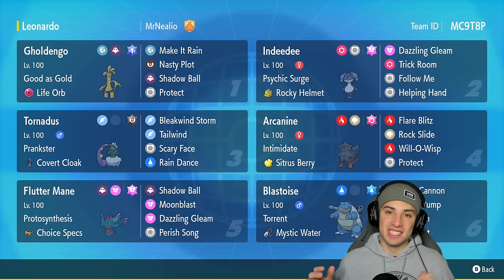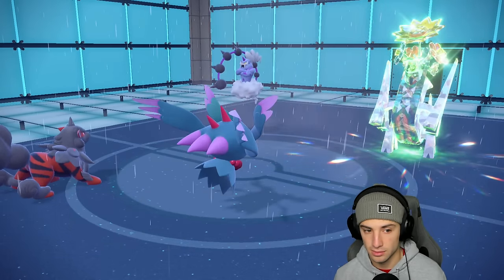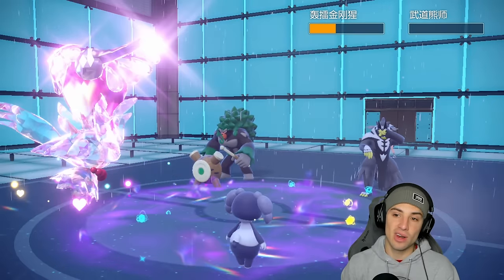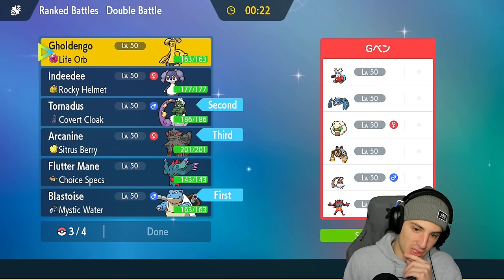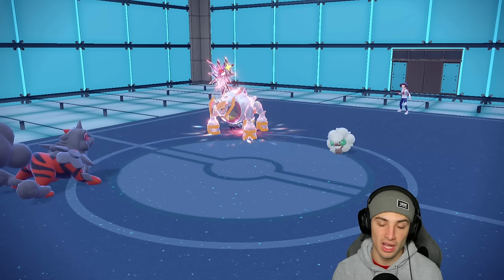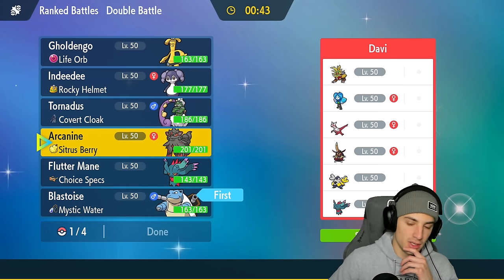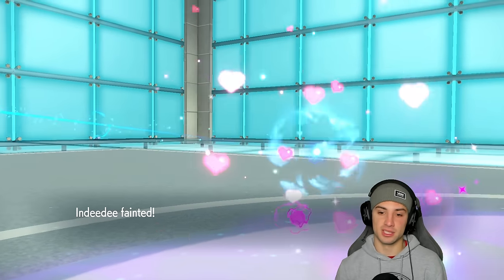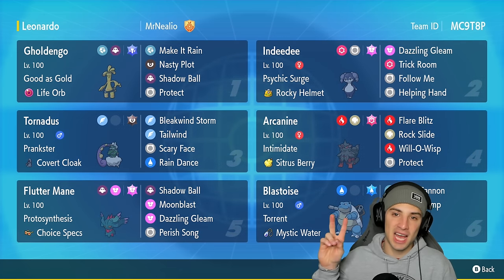Is This THE BEST BLASTOISE TEAM For Ranked Regulation F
Ranked is now here for Regulation F! In this video we showcase a ranked Torrent Blastoise team along with top tier meta-Pokémon!

Gholdengo @ Life Orb
Ability: Good as Gold
Level: 50
Tera Type: Dragon
EVs: 4 HP / 4 Def / 244 SpA / 4 SpD / 252 Spe
Modest Nature
- Nasty Plot
- Shadow Ball
- Protect

Indeedee-F @ Rocky Helmet
Ability: Psychic Surge
Level: 53
Tera Type: Fairy
EVs: 252 HP / 252 Def / 4 SpD
Relaxed Nature
IVs: 0 Atk / 0 Spe
- Dazzling Gleam
- Trick Room
- Helping Hand

Tornadus @ Covert Cloak
Ability: Prankster
Level: 50
Tera Type: Dark
EVs: 252 HP / 132 Def / 4 SpA / 92 SpD / 28 Spe
Bold Nature
- Bleakwind Storm
- Tailwind
- Scary Face
- Rain Dance

Arcanine-Hisui (F) @ Sitrus Berry
Ability: Intimidate
Level: 50
Tera Type: Psychic
EVs: 244 HP / 4 Atk / 4 Def / 4 SpD / 252 Spe
Jolly Nature
- Flare Blitz
- Rock Slide
- Will-O-Wisp
- Protect

Ability: Protosynthesis
Level: 50
Tera Type: Fairy
EVs: 100 HP / 204 Def / 52 SpA / 4 SpD / 148 Spe
Timid Nature
IVs: 0 Atk
- Shadow Ball
- Moonblast
- Dazzling Gleam
- Perish Song

Blastoise @ Mystic Water
Ability: Torrent
Tera Type: Water
EVs: 68 HP / 252 SpA / 32 SpD / 156 Spe
Modest Nature
- Fake Out
- Hydro Pump
- Ice Beam
- Flash Cannon

GAME INFO
Name: Pokémon Scarlet and Violet
Developer: Game Freak
Publisher: The Pokémon Company, Nintendo
Platforms: Nintendo Switch
Release Date: November 18, 2022

Team Breakdown - 0:00
Game 1 - 1:26
Game 2 - 12:48
Game 3 - 22:09